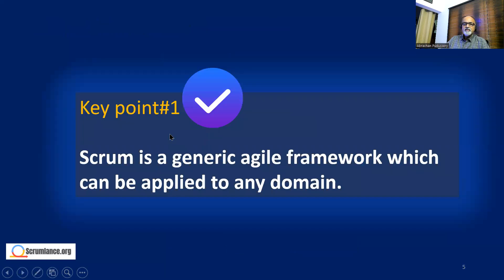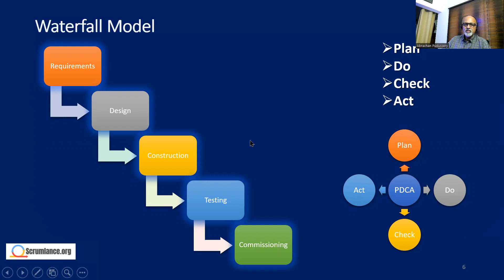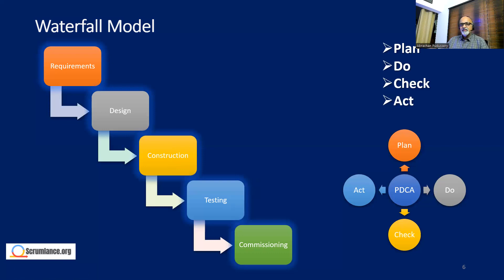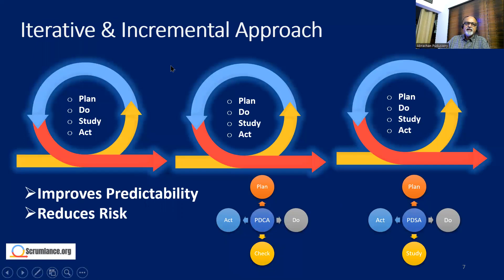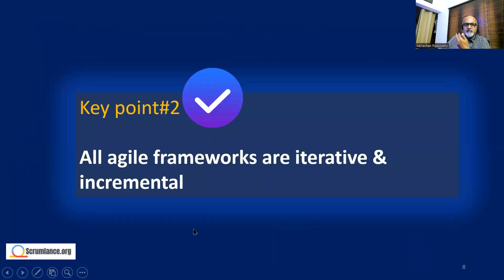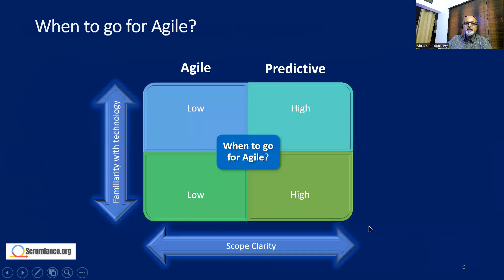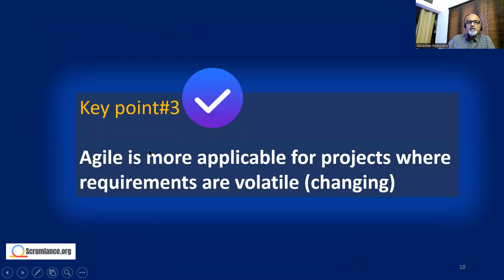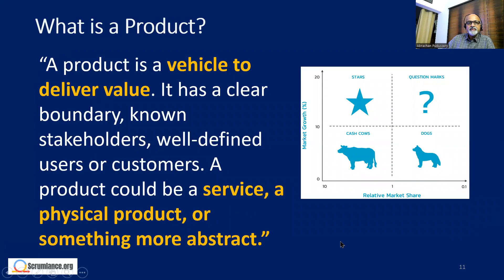Scrum master training Lesson 1 of 4